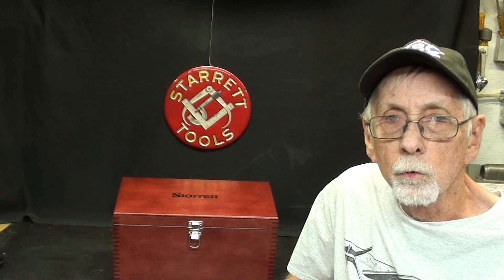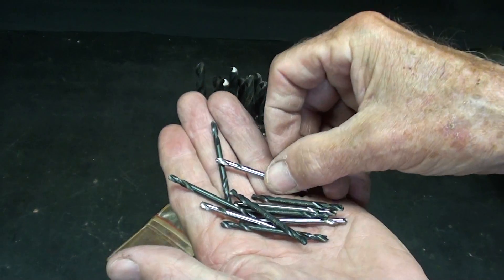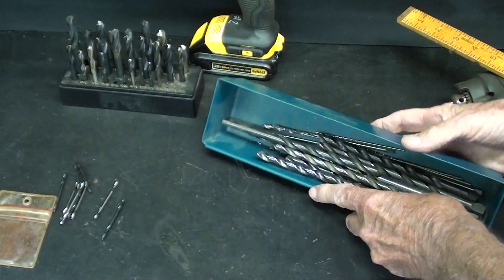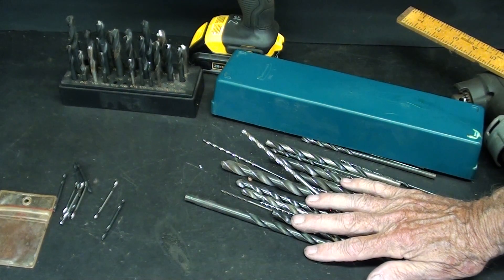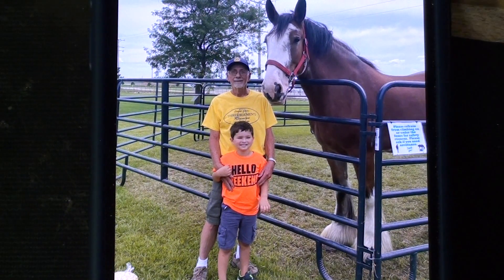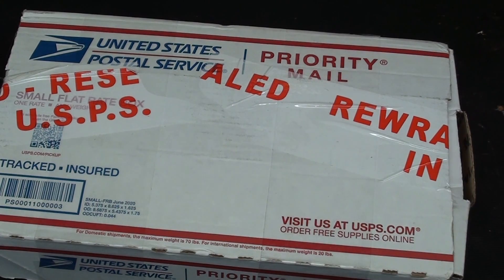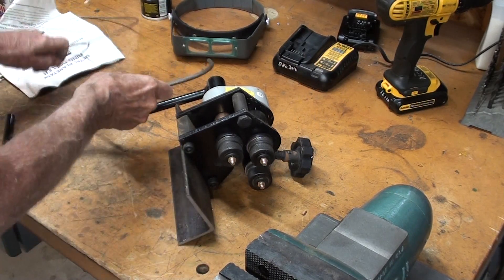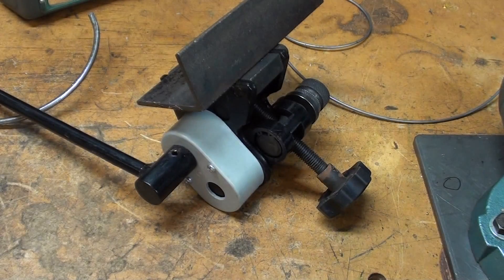THIS & THAT #71 tubalcain mrpete starrett surprise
stirlingengine hotairengine steamengine essexengine antiqueengine hitmissengine bridgeportmill$southbendlathe